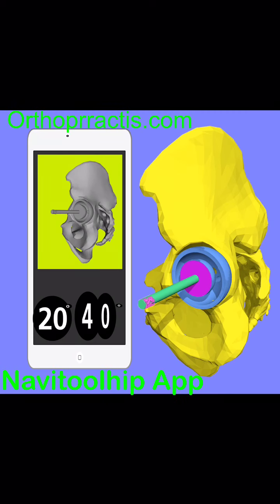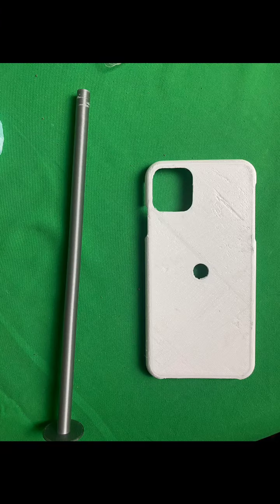Instruments needed for NavitoolHip App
How can I use this  App
 For successful accurate cup placement during THA with the aid of Navitoolhip App two physical devices
A.the Case i-Phone -Probe tool (CIPT) and B. The Clamp tool (CT) have to be 3D-printed according to surgeon preference material (Stainless Steel, ULTEM or Peek which can be sterized according to manufacturer own specification and guidelines ) - (STL or OBJ files can be downloaded for free from our web

 These devices have concrete dimensions, are  calibrated for the app  and are necessary for  landmark registration and real time positional  guidance.
 The unsterilized i-Phone should be  placed in a sterilized waterproof sealable bag.This is common practice in surgical fields where non sterile parts are usually placed in sterile bags like arthroscopes, cameras, optical wires, tools etc.  Sterile bags are readily available in operation rooms , taking always in to account  bag manufacturer specification and guidelines.
 The surgeon should placed the iPhone in the case place of the Case i-Phone -Probe tool (CIPT)  which is previous  sterilised according to manufacture guidelines for the 3D printed material specification.